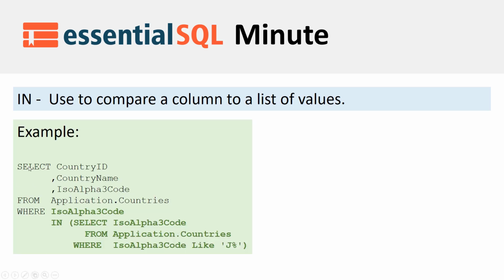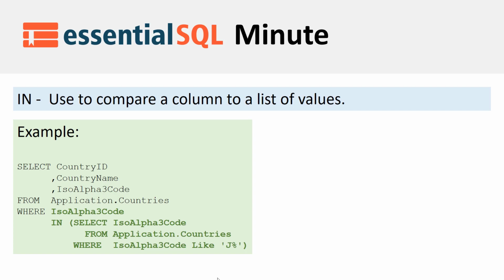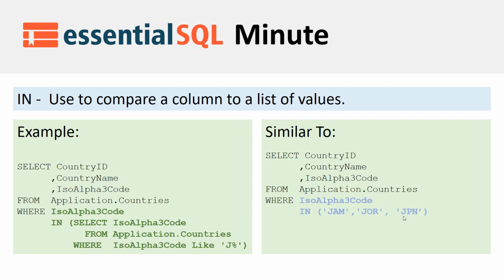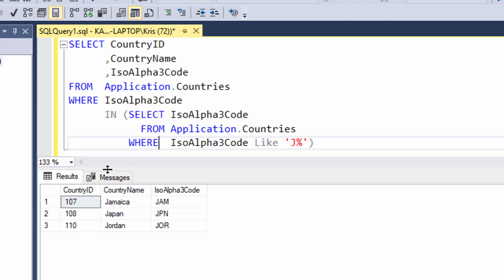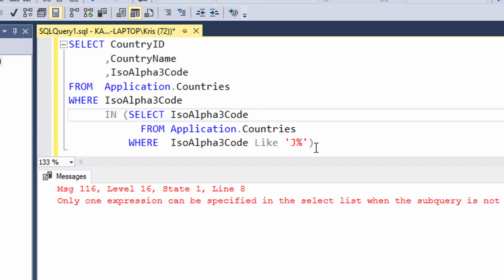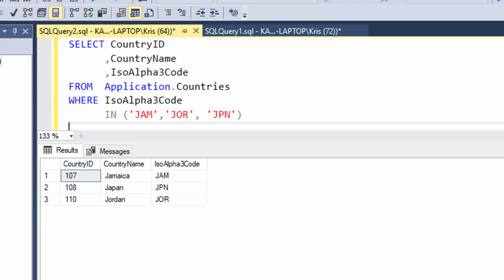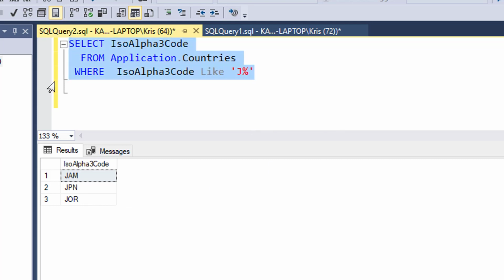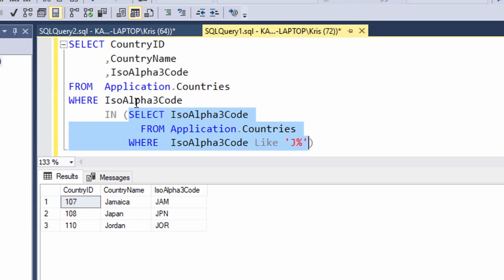How to use the IN Operator with a Subquery | Essential SQL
In this video we’ll walk you though how to use the IN operator with a Subquery; we’ll show you why you would want to use IN with a subquery.  In it’s simplest form the IN statement matches a column values to a list. TRUE is returned if there is a match.  A main advantage of using subqueries with the IN operator, is the list’s contents are the subquery results.  As we explain below, this provide for a lot of flexibility.

Hi, and welcome to another episode of “Essential SQL Minute.” On today’s episode, we’re going to learn how to use the IN operator with a subquery. So, as you may recall, the IN operator is used to compare a column to a list of values. Now, what we’re going to do here is generate that list of values through a query. So as you can see here, I’ve put together a query. The portion that’s listed in green is the subquery, and you can see here where I have a query saying SELECT IsoAlpha3Code FROM Application.Countries where IsoAlpha3Code is like “J%.” So, essentially bring back all the IsoAlpha3Codes that start with the letter J.

So, that’s going to build a list of all the IsoAlpha3Codes beginning with the letter J. I’m going to use that as basically the list for my IN operator, and then my outer query will then be run and its IsoAlpha3Code compared against the contents of the results from that subquery.

This will be very similar to running a query where I had, in effect, independently run a query to get all those IsoAlpha3Codes and then manually type them into my query as “JAM”, “JOR”, and “JPN” and then run this as a separate query.

So, let’s see how this works in Query Manager. So, here I have my subquery with the IN clause. Here’s the subquery.

SELECT CountryID
      ,CountryName
      ,IsoAlpha3Code
FROM  Application.Countries
WHERE IsoAlpha3Code
      IN (SELECT IsoAlpha3Code
            FROM Application.Countries
          WHERE  IsoAlpha3Code Like 'J%')
It’s gonna bring back all the IsoAlpha3Codes that begin with the letter J. My outer query here is going to run.

This column IsoAlpha3Code will then have its value compared using the IN operator to the results of the subquery. So, when I run this you see that it comes back with “JAM”, “JPN”, and “JOR” as the results.

Notice that the subquery is enclosed in parentheses, and that multiple values are returned. I want to mention that if I was to have put, let’s say CountryName in here in my subquery and run it that it will return an error, because in this case for the subquery, since it’s part of the IN clause it’s really expecting one value per row being returned.

So, let’s see how this works. This is really similar to, again, the query if I run … sort of this query here where I would run SELECT, where I’m looking for the IsoAlpha3Code IN “JAM”, “JOR”, “JPN”.

SELECT CountryID
      ,CountryName
      ,IsoAlpha3Code
FROM  Application.Countries
WHERE IsoAlpha3Code
      IN ('JAM','JOR', 'JPN')
So, in fact, really, to get these three values, probably could have found those three values just by running a query similar to this, right?

Where I would have said SELECT IsoAlpha3Code FROM Application.Countries WHERE the IsoAlpha3Code is like “J%.” And there you see JAM, JPN, and JOR. So, those are my three values.

SELECT IsoAlpha3Code
  FROM Application.Countries
So, if I was to take this query and use this as a subquery it can in effect pump the results, these results here into that IN list and then use as a comparison.

So, if I go back to my original query … let me get another copy of it here … there we go …

I’m now taking the results of that query where I’m getting JAM, JPN, and JOR from here, pumping the results into the IN list and then using that to drive the comparison for my outer query.

The benefit of doing that versus just coming in here straight out typing JAM, JPN and JOR is that if we were to add a fourth country, like JYP then I no longer have to change my query because this query here is flexible in that it will capture any new countries that begin with the letter J.

Where, if you were to add new countries beginning with the letter J and I was hard coding them in I would always have to come back to my query and remember to always type them in.

And you would always have to remember to tell me to change my query.

So, to me, a huge advantage of using subqueries in this case, is that they become more robust because they adapt to the changing data.

This makes the subquery very powerful.

Now, on the flip side, the danger of using the subquery is that you really do have a query inside of another query and people sometimes get a little nervous with subqueries because they can get overused as sometimes subqueries can cause performance issues.

So, beware in general of not overusing subqueries and know in this specific case you’d be all right, so I feel strongly that using subqueries in the IN clauses can be a good thing and it’s definitely a powerful tool to keep your code robust.